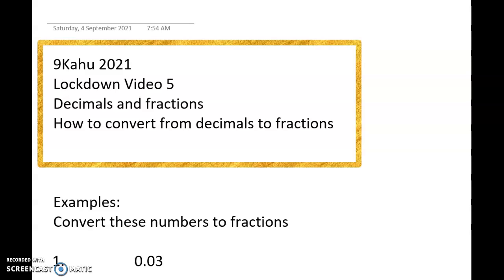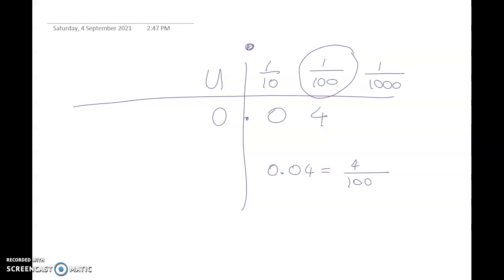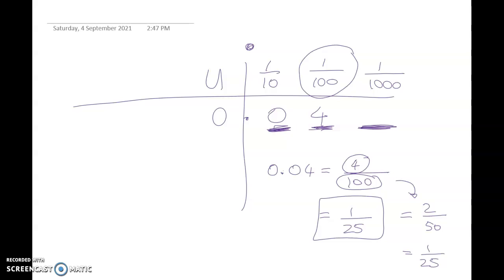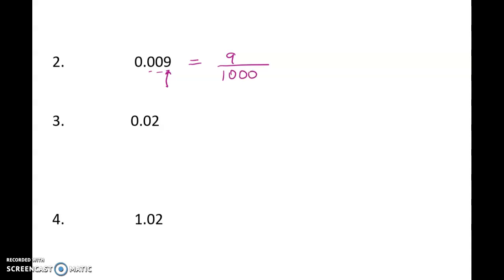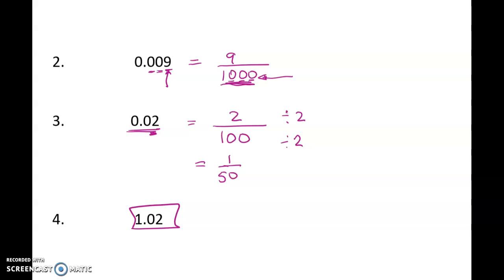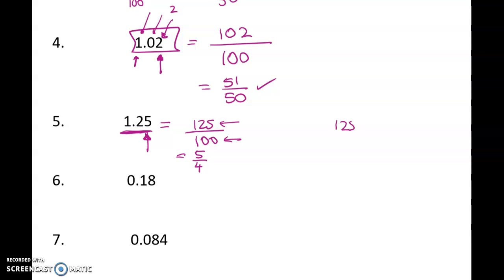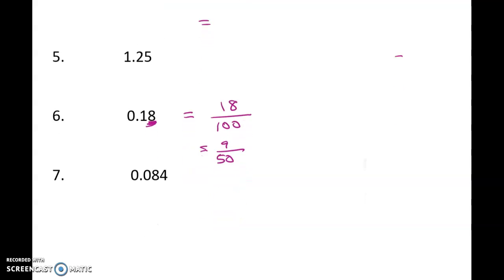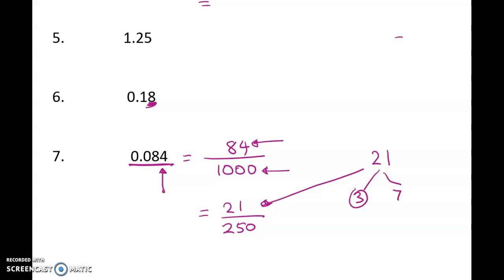9 Kahu 2021- Lockdown Video 4 - decimals to fractions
How to convert decimals to fractions. Use place value to write as a fraction, then simplify the fraction.